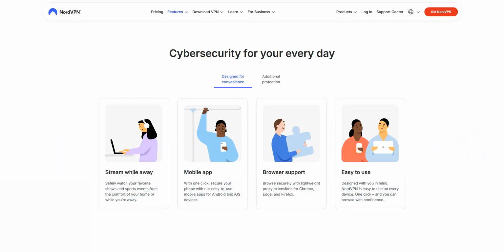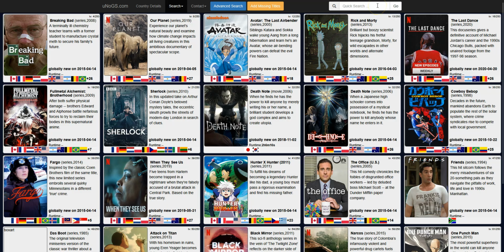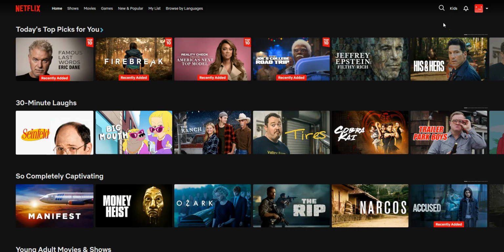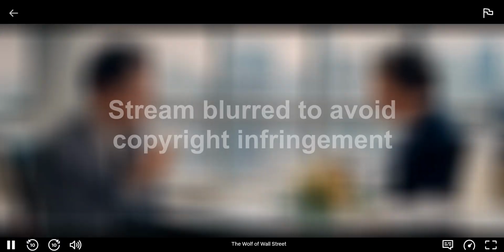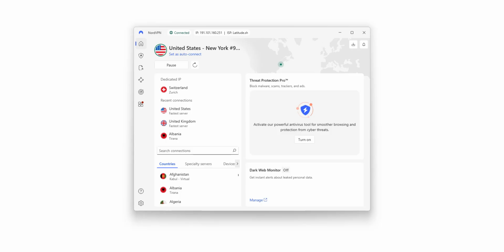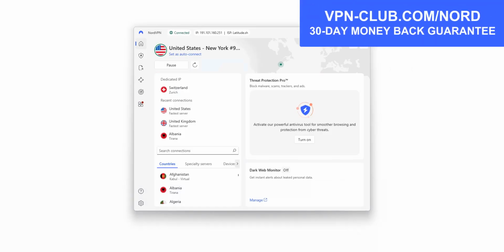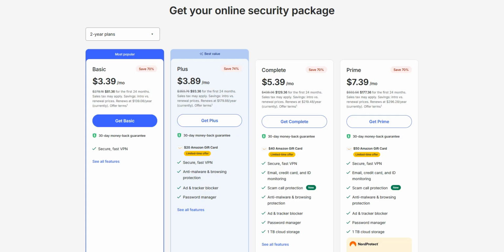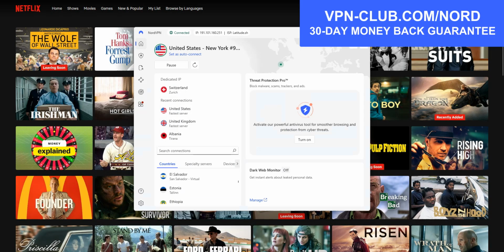How to Watch Netflix with NordVPN (Step-by-Step Guide) 🌐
In this video, I show you how to watch Netflix with NordVPN, step by step. With NordVPN ✅ you can change your virtual location and access Netflix libraries from around the world.

🎬 In this video:

00:00 Introduction
00:51 Demo
02:39 Other Benefits
02:49 Conclusion

NordVPN is one of the most reliable VPNs for Netflix:

✅ Unblocks geo-restrictions
✅ Ultra-fast speeds (buffer-free streaming)
✅ Servers in 129 countries

💡 Beyond Netflix, NordVPN also lets you:

- Protect your online privacy
- Secure your Wi-Fi connection
- Bypass internet censorship
- Save money on certain subscriptions

❓ Have a question about NordVPN or Netflix?